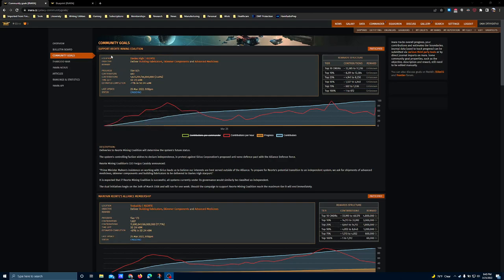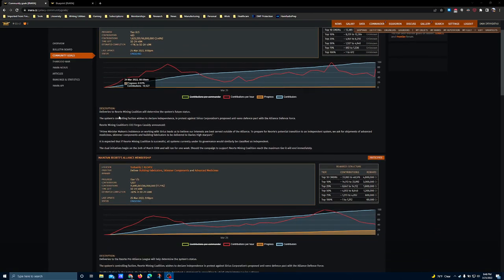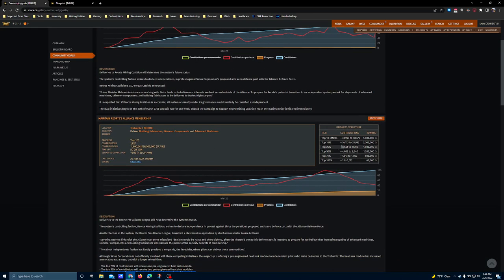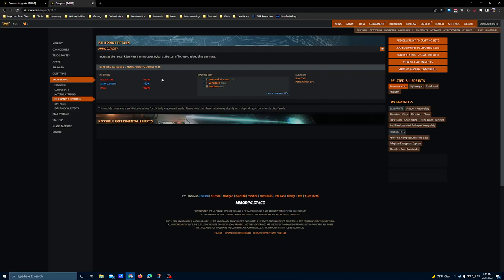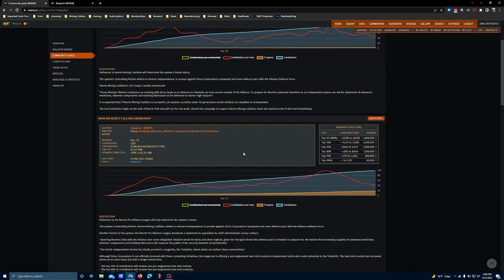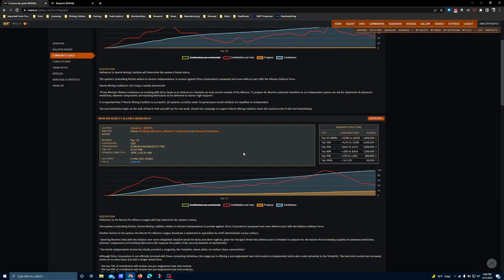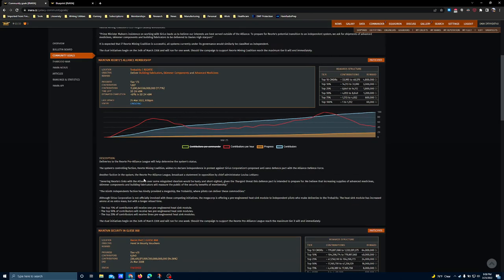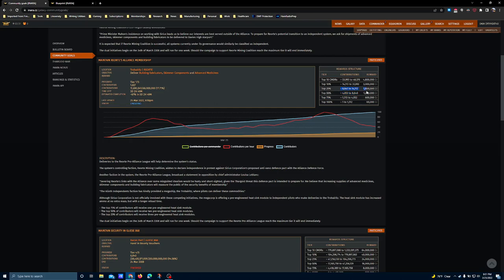Elite Dangerous | Community Goal Reward Overview | March 25th, 2022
This weeks community goal offers a modified heat sink launcher that PvP players may find useful depending on the final blueprint stats. Other applications of this module may not provide gains to match the amount of effort needed to acquire.

Don't feel bad if you have other things to do this week, the reward is interesting but not particularly compelling.